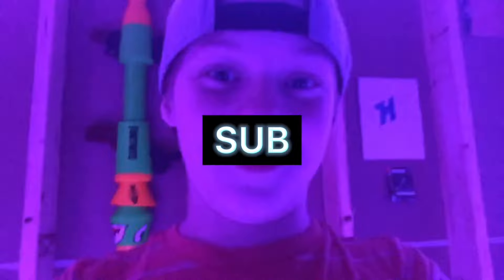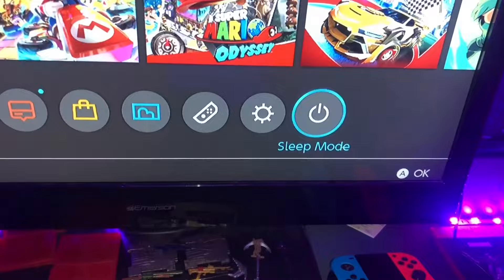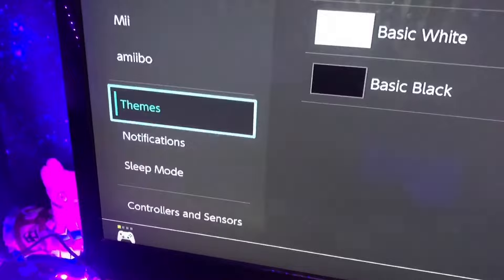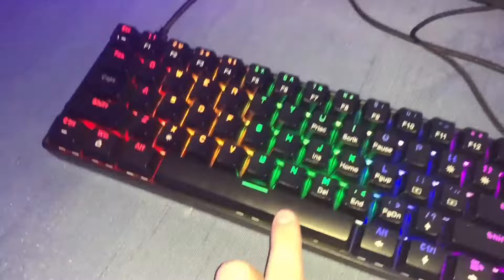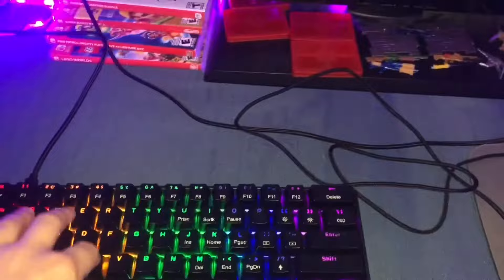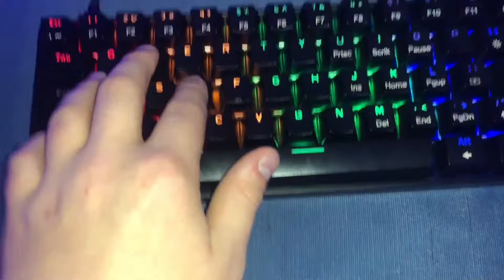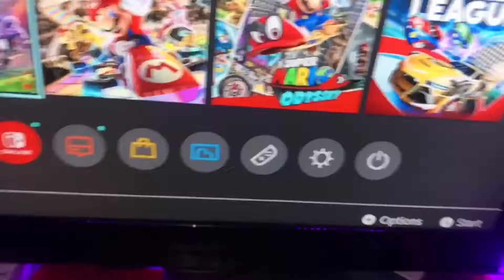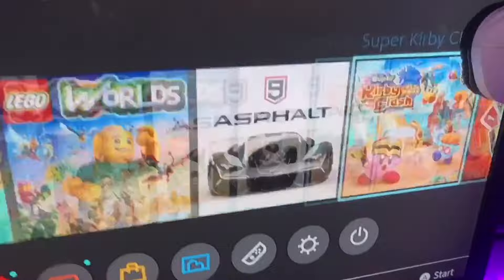How to Hook up A keyboard and mouse too Nintendo switch!!